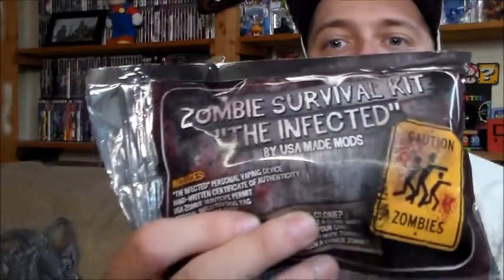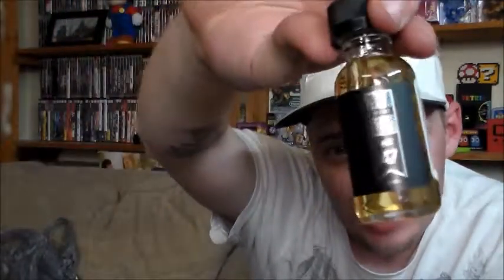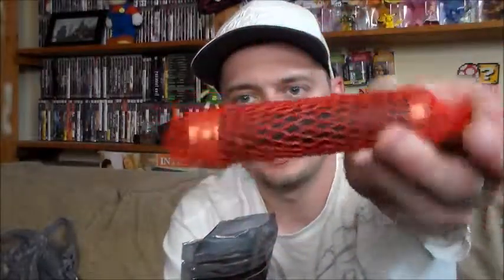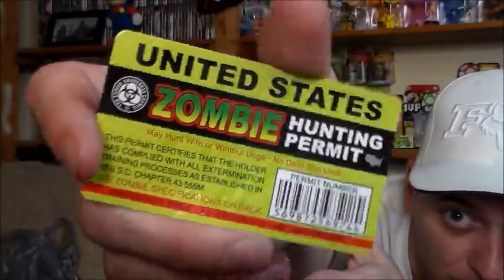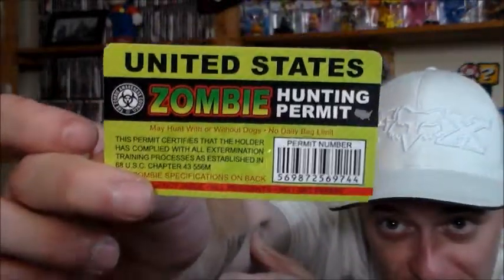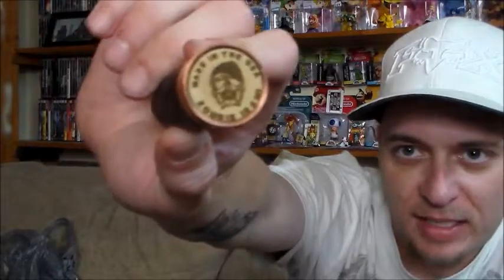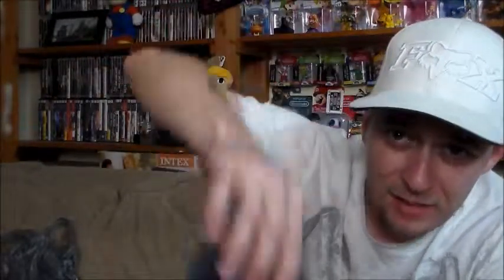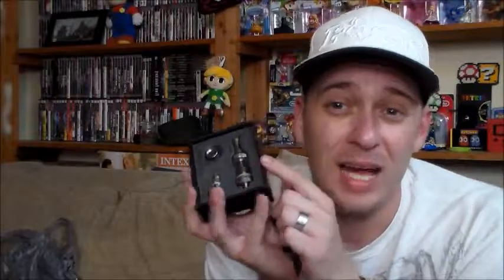The Infected Mod Unboxing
Picked up and Infected Mod from my local vape shop.. Just wanted to show you what it comes with.. Look for the review in a couple weeks after i get some good use out of it.